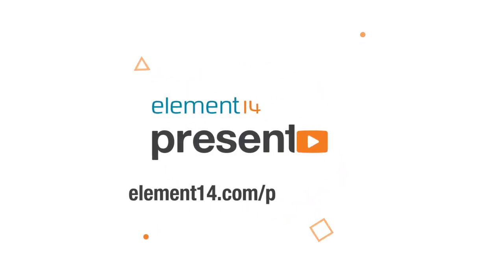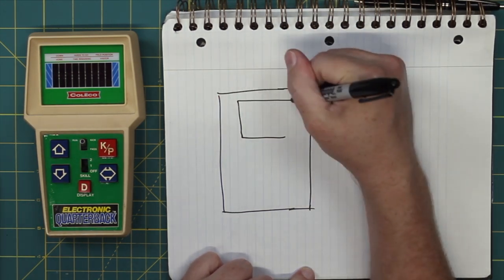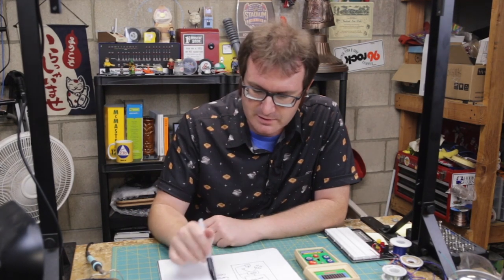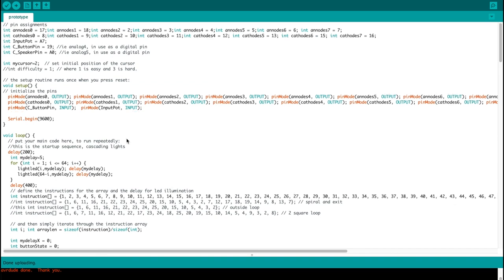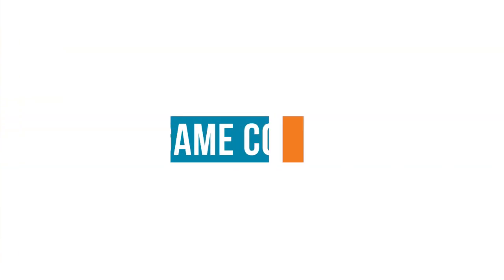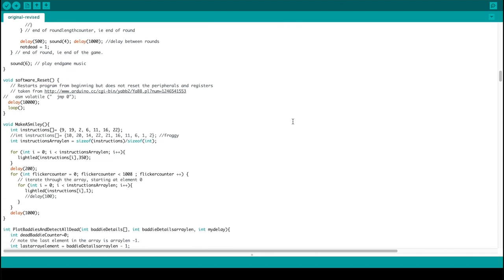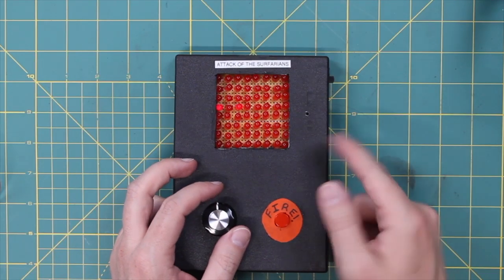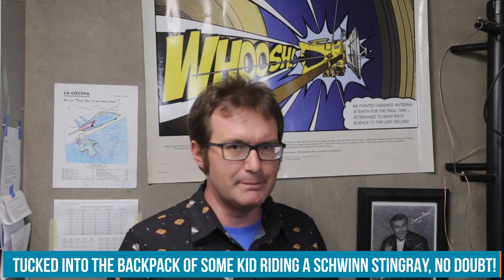Arduino Retro LED Matrix Handheld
To many, "retro handheld gaming" conjures images of the Nintendo Game Boy, Sega Game Gear, or even the Atari Lynx, but Matt wanted to take this retro gaming project all the way back to the dawn of an era--before 8-bit processors and dot matrix screens with stereo sound, back when writing words on an inverted calculator could entertain for hours!

In the late 1970s, electronic gaming was all the rage. The Atari 2600 and Magnavox Odyssey had already invaded living rooms while Mattel and Coleco were taking their burgeoning electronic toys divisions and gearing up to enter the console market. The Intellivision and the Colecovision might have fizzled out by the early 1980s, but their legacy in gaming had already been written with blinking lights and buzzers